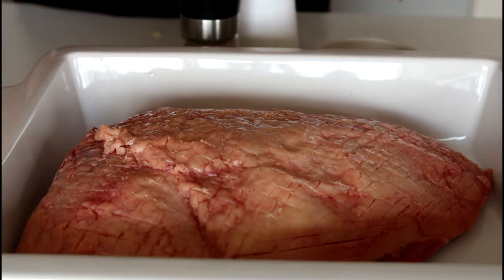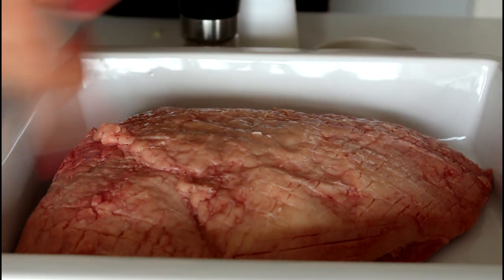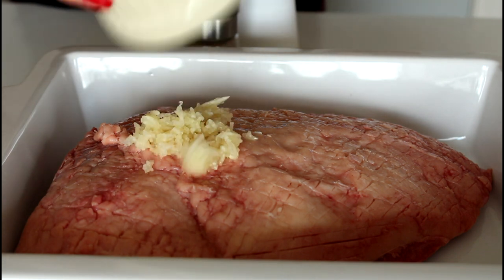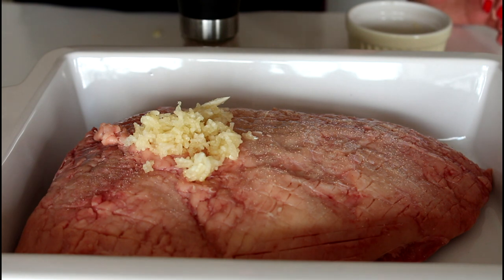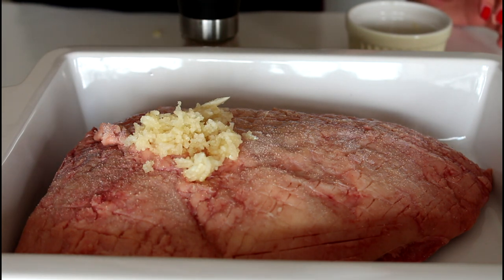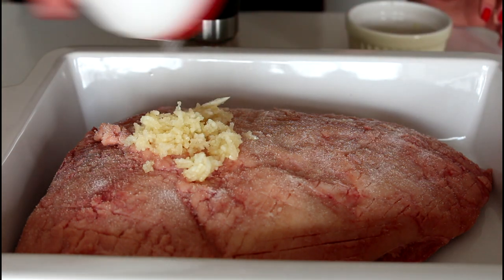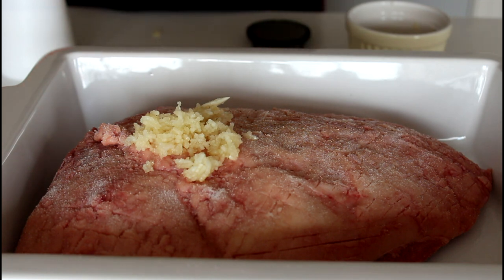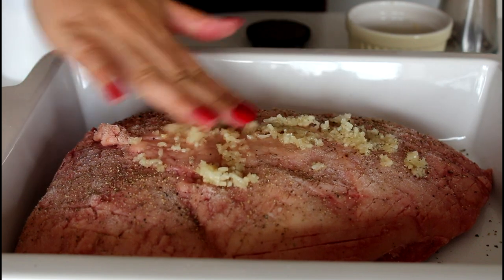How To Make Beef Roast (Culotte) - By One Kitchen Episode 209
Delicious piece of beef!

You will need:
Garlic (I used 3 cloves)
Salt
Pepper
I used a 1,7 kg beef cut called "culotte" but otherwise find a silverside cut or a topside cut. If your meat is under 1,7 kgs you should cook it for 12 minutes, 12 minutes rest, cook for 12 minutes and rest for 12 minutes instead of 15 minutes everytime.

Oven at 180 degrees C convection. 15x4 (2 cook and 2 rest) and then until 57-58 degrees C.